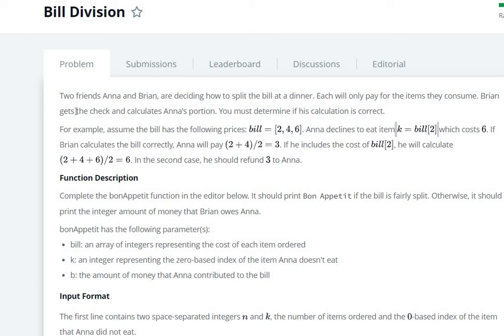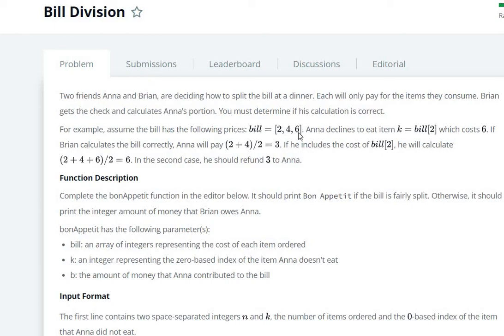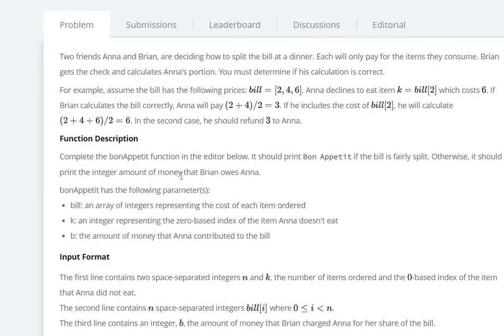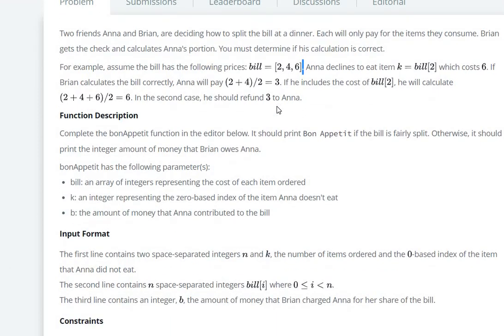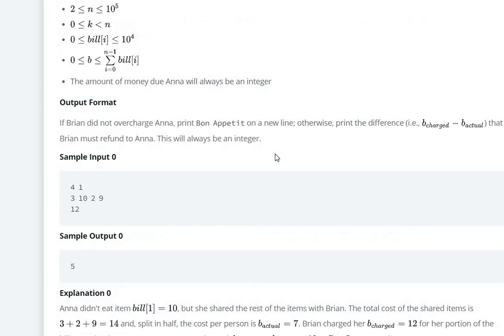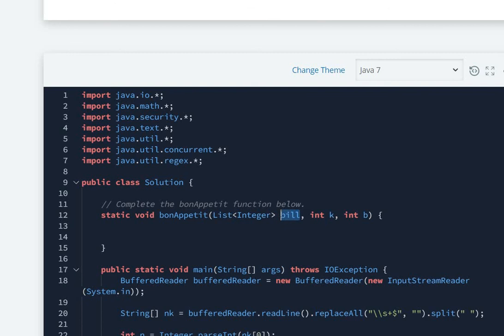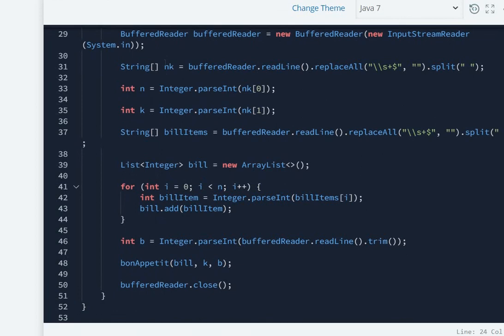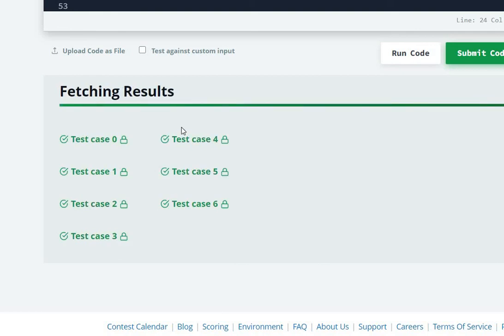Bill Division | Hackerrank | Java | Easy Level | Problem Solving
This question strengthens the logic and approach that one should take while solving a problem related to array or lists. And also improves the knowledge of typecasting and conversion. Try it yourself !